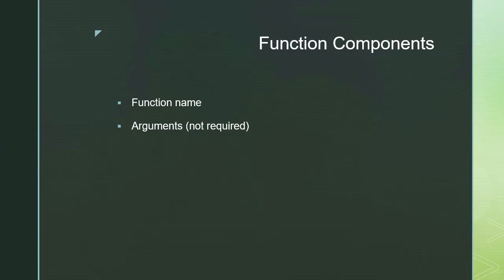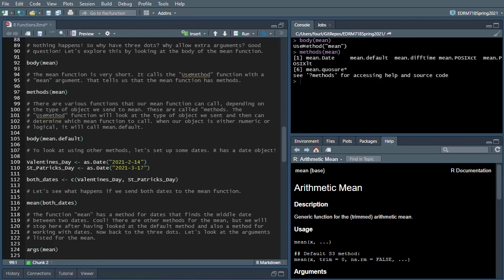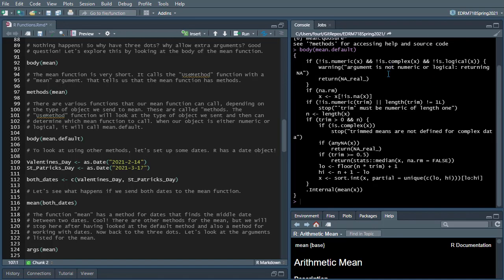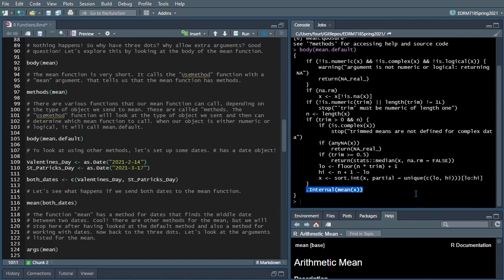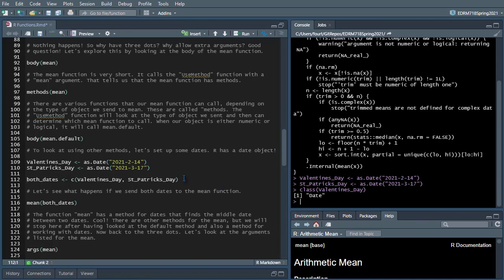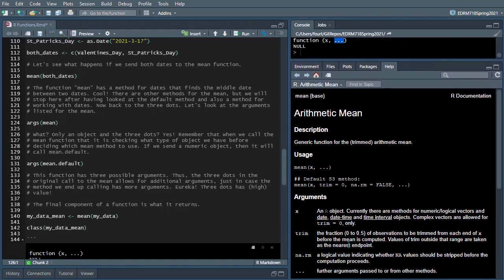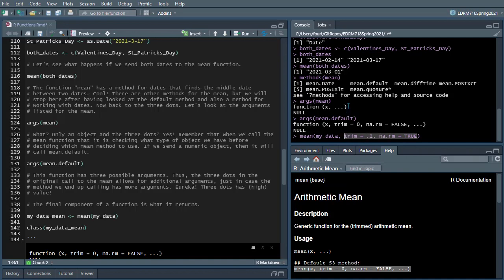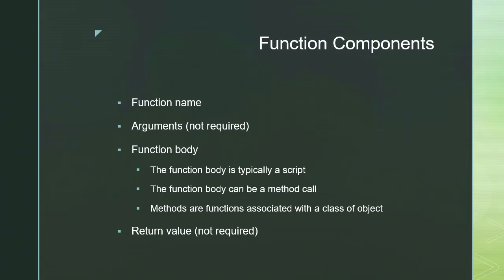Functions (Part 2)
This video is about the body, methods, and return values of a function. (Running time: 14 minutes, 3 seconds)